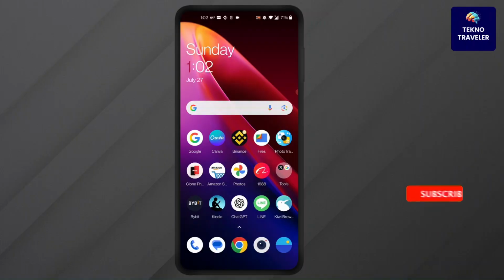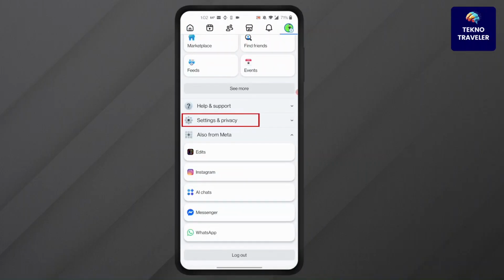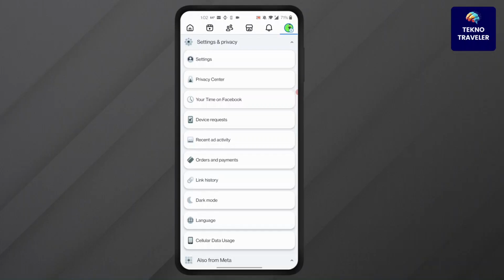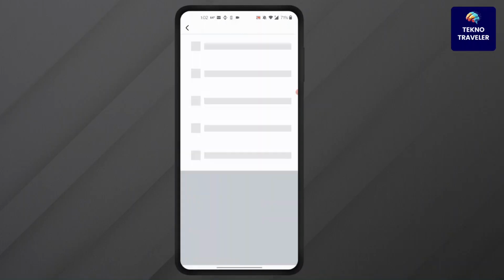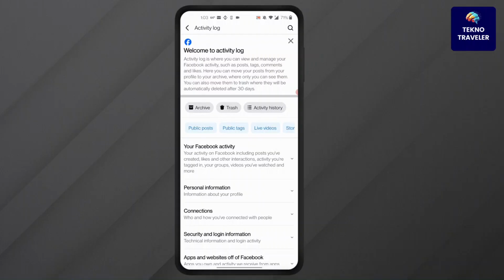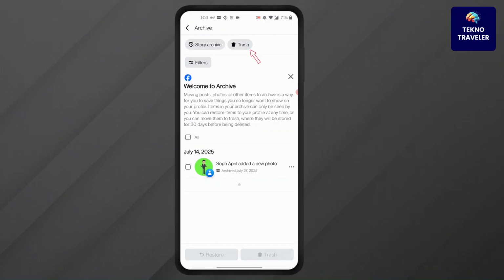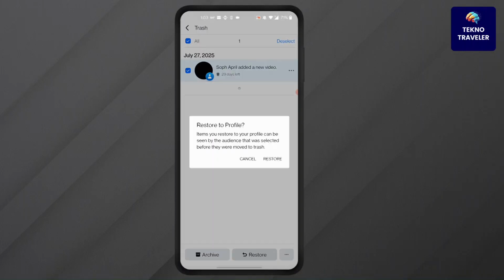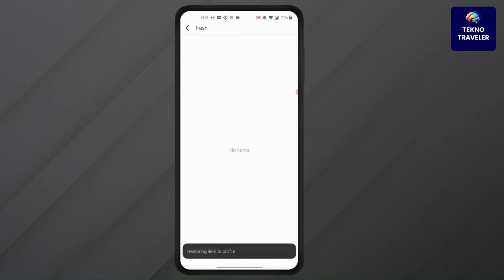How To Recover Deleted Facebook Photos | Restore Deleted Pictures From Facebook:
Welcome to our detailed guide on How To Recover Deleted Facebook Photos! If you accidentally deleted your cherished pictures from Facebook or want to know if you can restore lost photos, this video is here to help. We’ll show you step-by-step methods to recover deleted Facebook photos, check your archives, and use Facebook’s tools to restore pictures quickly and safely. Whether on mobile or desktop, these tips will help you retrieve your precious memories.

What You'll Learn:

How to find and recover deleted photos on Facebook

How to check the Facebook Activity Log and Archive for deleted pictures

How to restore photos from Facebook backups

Tips for recovering deleted Facebook photos on mobile and desktop

What to do if photos are permanently deleted from Facebook

Alternative recovery options and third-party tools